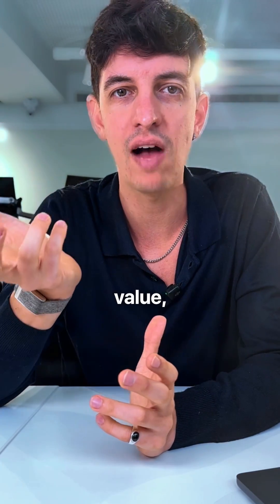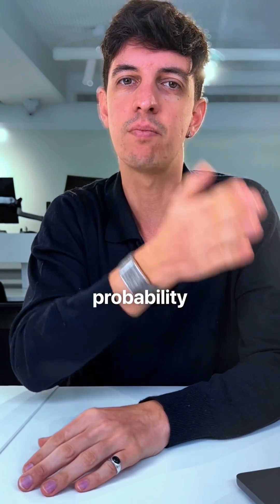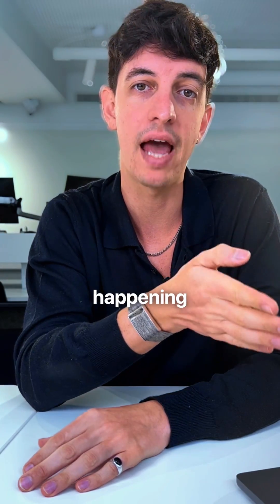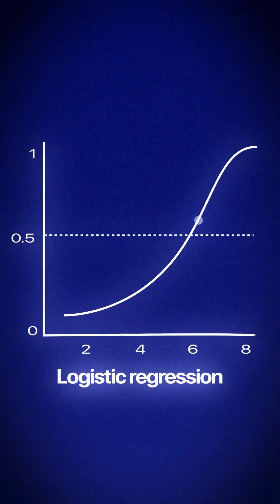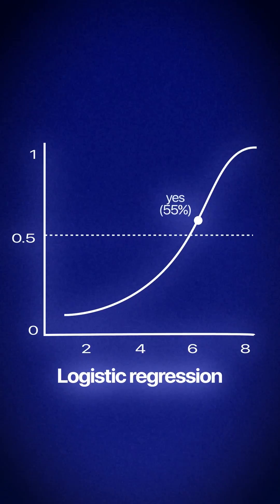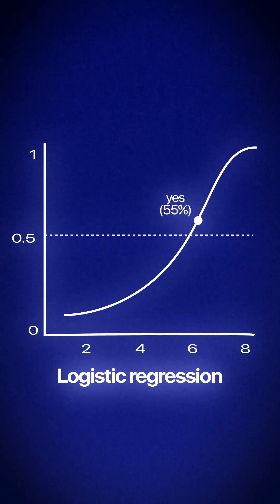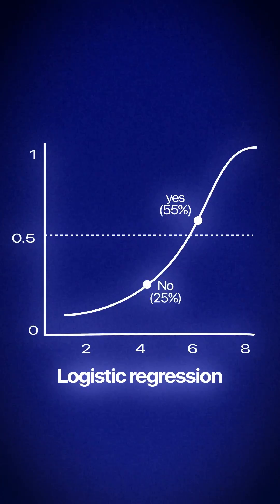Machine Learning Algorithms Explained: Part 4 – What is Logistic Regression?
🔍 Logistic regression isn’t just about math—it’s a powerful tool for making predictions! In this episode, we break it down in a simple way so you can understand how it works and why it’s important. 🚀📈